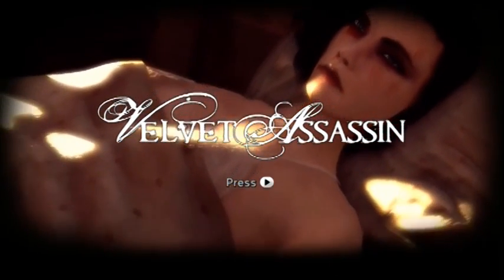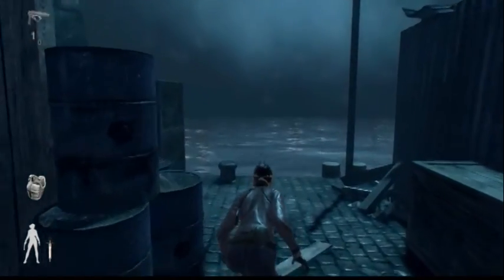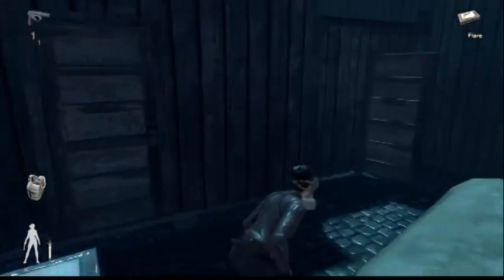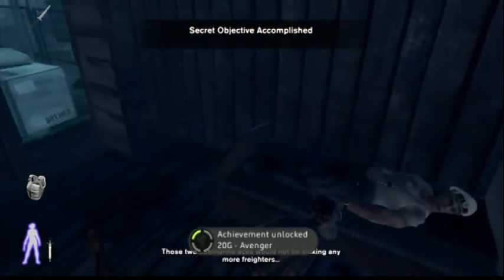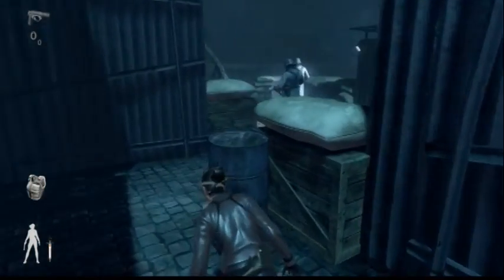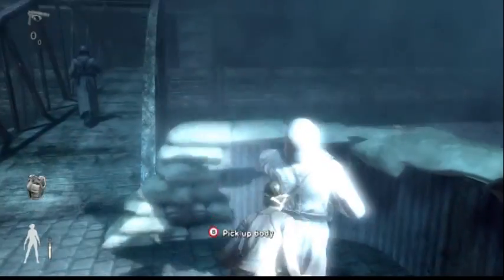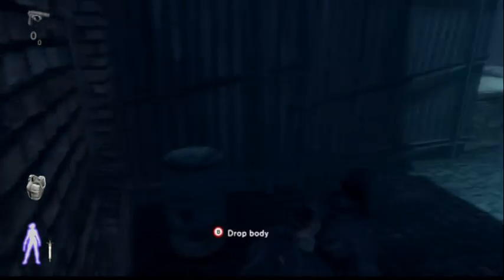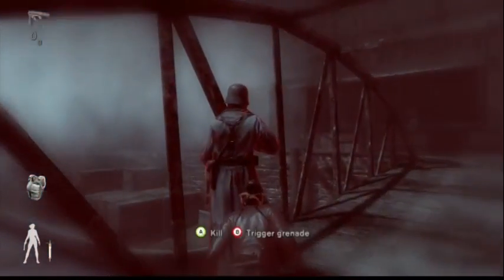Velvet Assassin - Mission 05 Part 04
This video is part of a full game guide that covers the entire game and all the achievements.

Velvet Assassin - Mission 05 Part 04 - Agent Difficulty - Full Collectibles and Objectives - Silent